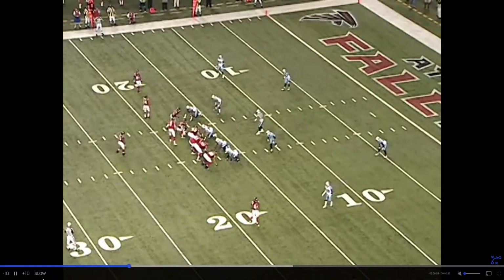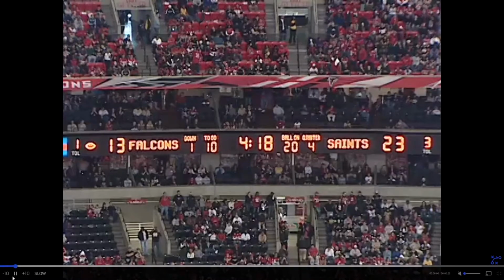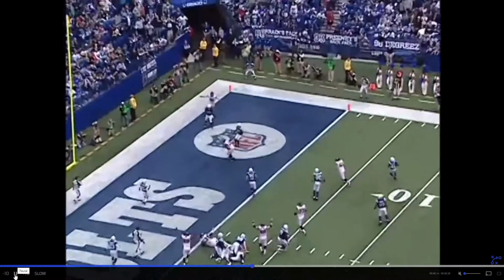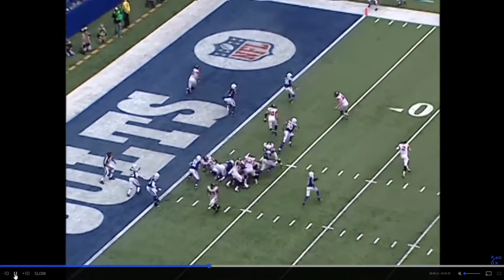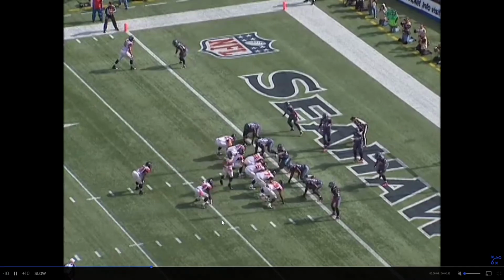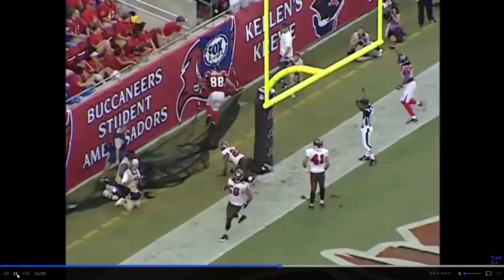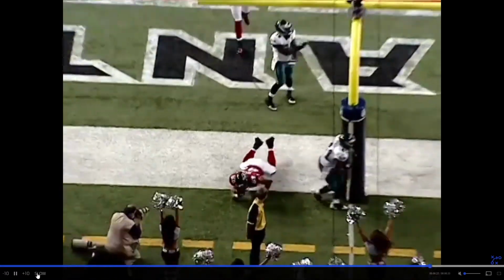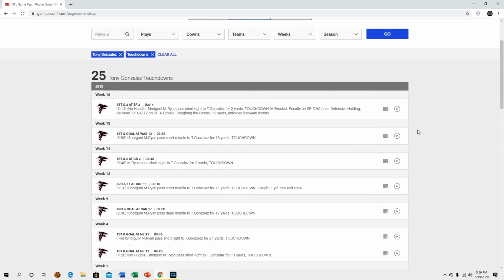Tony Gonzalez throwback film session